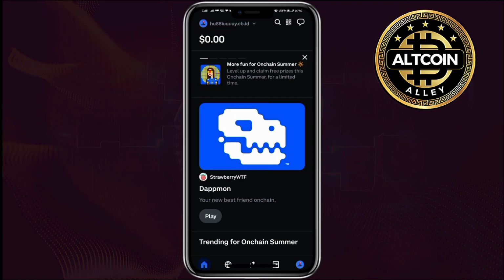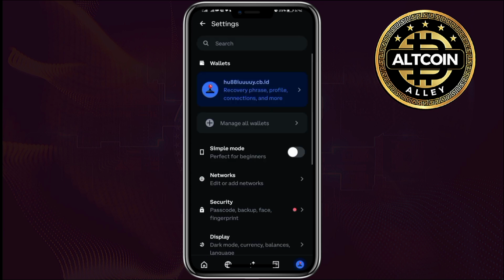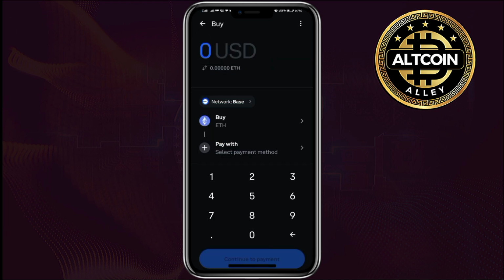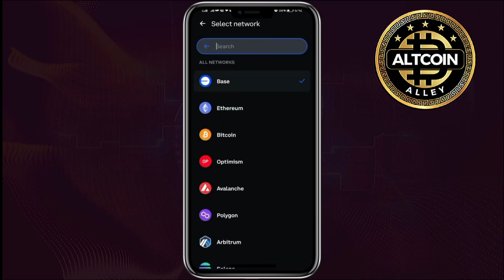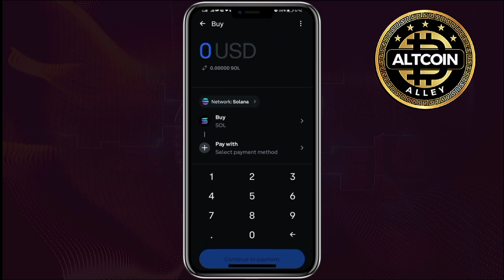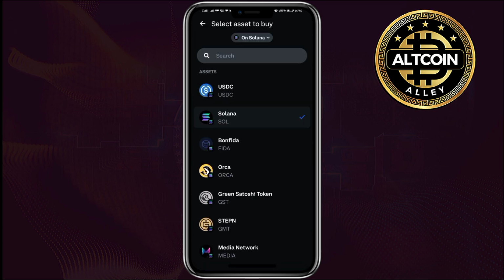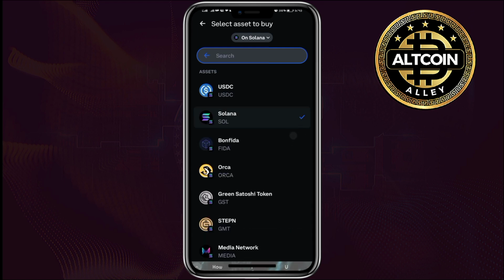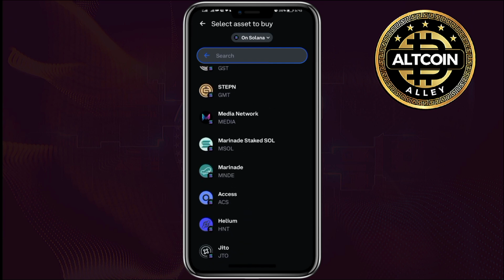HOW TO ADD SOLANA NETWORK TO COINBASE WALLET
Welcome to Altcoin Alley! In this video, I will show you HOW TO ADD SOLANA NETWORK TO COINBASE WALLET.